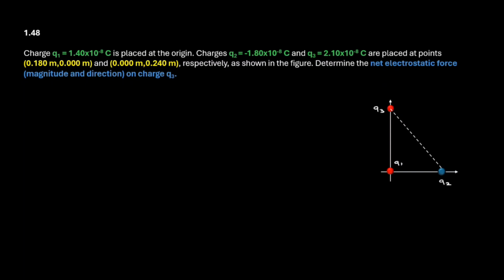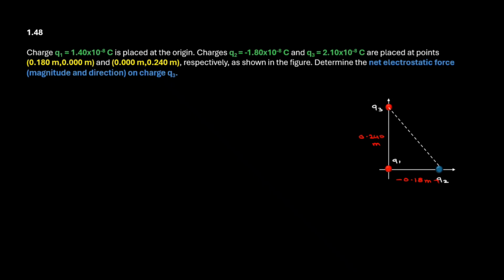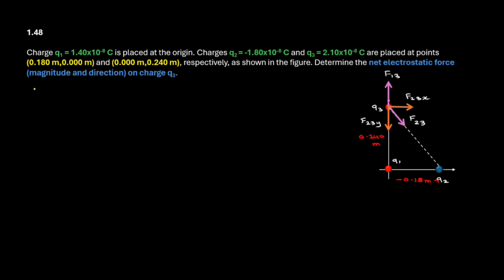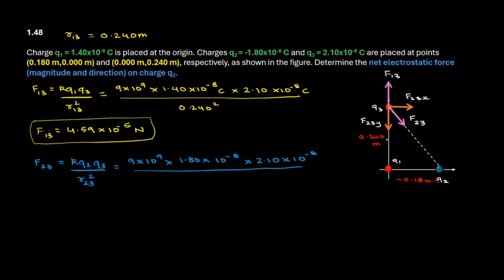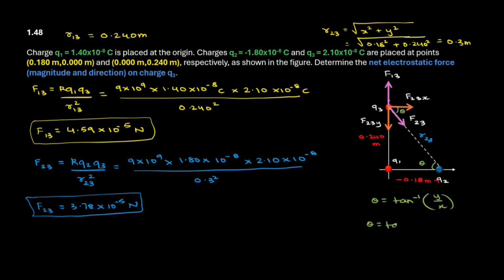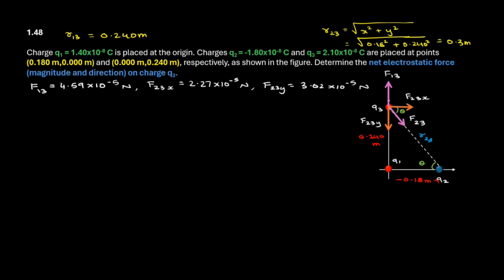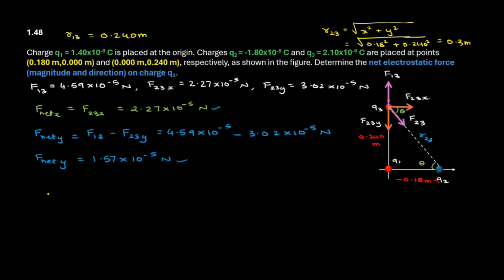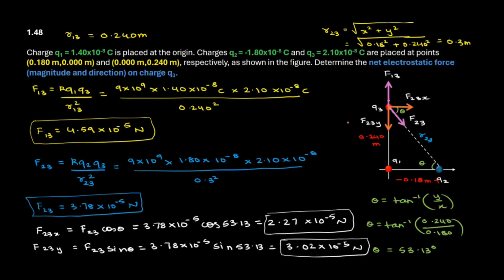1.48: Electrostatic force on a charge in two dimensions.